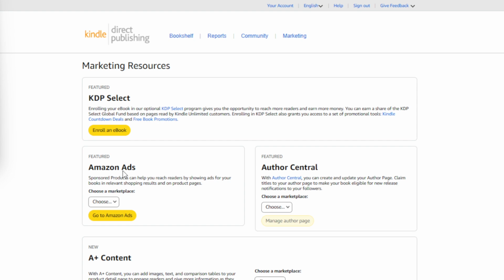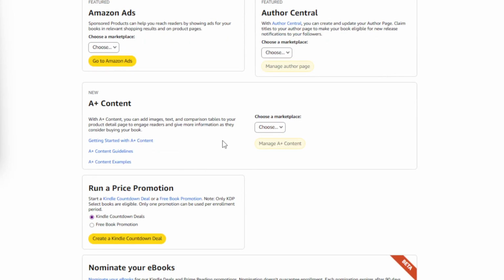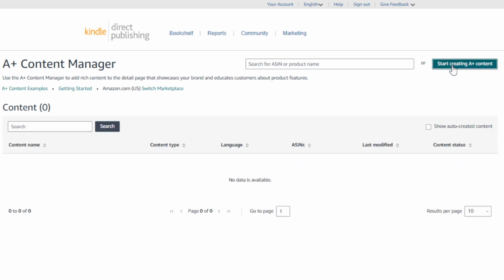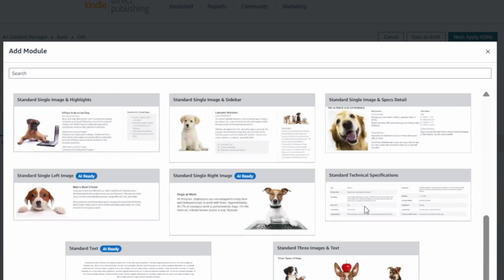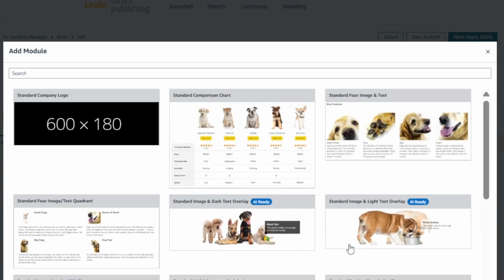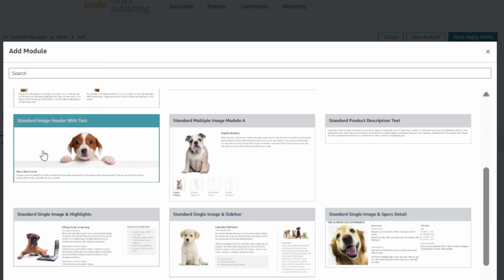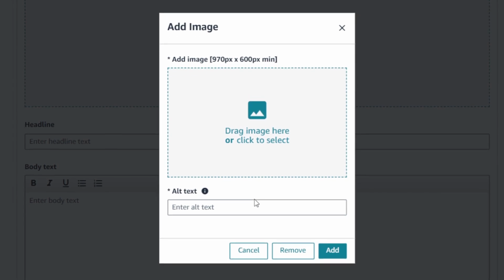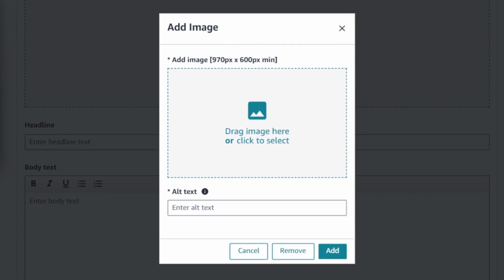How to Add A+ Content on KDP – KDP Tutorial for Beginners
In today's video, I'm going to teach you how to add A+ Content on KDP — a handy KDP tutorial for beginners. Whether you're a seasoned author or just starting with Kindle Direct Publishing, adding A+ content to your books can significantly enhance the visual appeal and help in boosting your sales. So, let's dive right in and walk through the process together.

To start, head over to the A+ Content Manager. This is where the magic begins. This is your opportunity to enhance your book's product page and make it stand out with engaging visuals and compelling text.

Next, it's time to choose a module layout. Think of this as the blueprint for how your content will be structured. KDP offers a variety of layout options that let you tailor the content according to your book's aesthetic and messaging style. Take a moment to explore these options and select the one that best fits your vision for the book's presentation. A well-chosen layout can greatly impact how potential readers perceive your book.

Once you've settled on a layout, the next step is to upload your images and text. This is where your creativity comes into play. High-quality images can bring your book to life, so make sure they are sharp and relevant to your content. Pair these images with text that speaks to your audience. Consider what key points or highlights you want to convey about your book, and craft text that is concise yet engaging. Remember, this is your chance to captivate and charm your potential readers right from the get-go.

With your images and text uploaded, the final step is to apply your newly created A+ Content to your ASIN. The ASIN, or Amazon Standard Identification Number, is essentially the unique identifier for your book on Amazon. By linking your A+ Content to your ASIN, it ensures that the enhancements you've worked on will be visible on your book's product page. This provides a richer shopping experience for potential buyers and showcases your book in the best possible light.

And there you have it! You've successfully added A+ Content to your book on KDP. Remember, the more appealing your product page, the more likely you are to draw in customers and perhaps even boost your sales. Take your time to review your content, make sure everything looks polished, and captures the brand or story you wish to tell. Updating A+ Content can be a great way to refresh your listings periodically, keeping them engaging and current.

I hope you found it helpful and inspiring. Happy publishing!